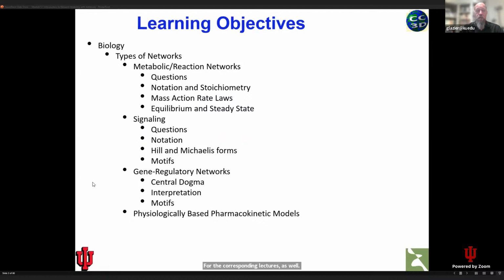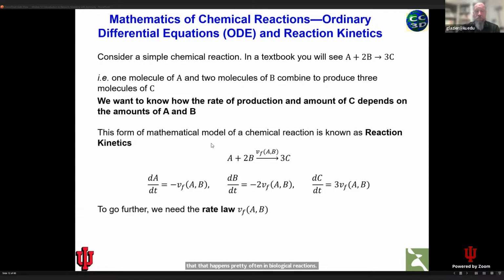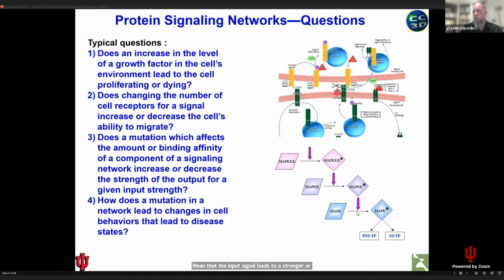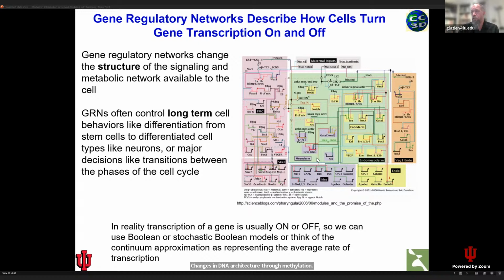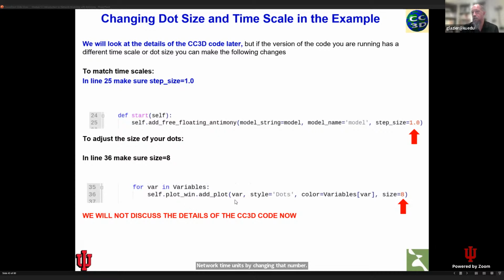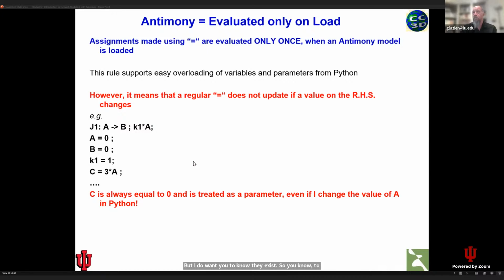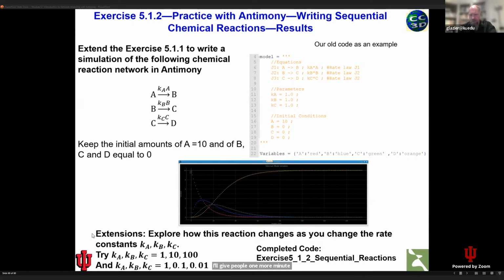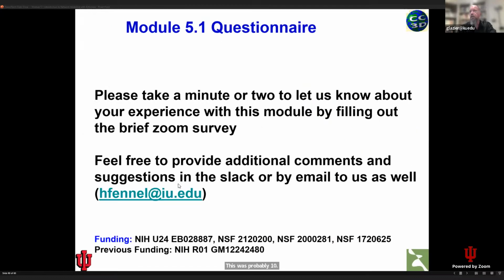CC3D WS 5.1: Introduction to Network Modeling [James Glazier] August 2, 2024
CompuCell3D Workshop: Module 5.1: Introduction to Biochemical Networks and Antimony Model Specification, August 2, 2024

This video provides a brief introduction to the many types of biological networks (metabolic, chemical reaction, signaling, gene regulatory, transport, population and outcome/adverse outcome networks) and the basics of their graphical and mathematical representation. It very briefly introduces the Antimony language for specifying dynamic networks and rate laws and shows how to define, display and run Antimony specified network models in cross-platform, open-source multicell, agent-based modeling (ABM) framework CompuCell3D It provides a simple demonstration program in which viewers can type and execute Antimony-specified network models. It also shows how to evaluate the time evolution of networks with deterministic Ordinary Differential Equation solvers and with Gillespie stochastic solvers

*Contents*
Types of Biological Networks
Metabolic/Reaction Networks
Questions
Notation and Stoichiometry
Mass Action Rate Laws
Equilibrium and Steady State
Signaling
Questions
Notation
Hill and Michaelis forms
Motifs
Gene-Regulatory Networks
Central Dogma
Interpretation
Motifs
Physiologically Based Pharmacokinetic Models
Antimony Usage and Syntax
Running Antimony Models in nanoHUB CC3D
Exercise 5.1.1 Loading and Running a Simple Antimony Model in CC3D
Basic Syntax of Antimony Models
Chemical Reactions and Rate Laws
ODE Model Specification
Functional Relationships
= evaluated on load
:= dynamic update
Antimony Events
Exercise 5.1.2 Sequential Chemical Reactions
Hints for Debugging Antimony
Exercise 5.1.3 Chemical Equilibrium
Exercise 5.1.4 Gillespie Solvers in CC3D